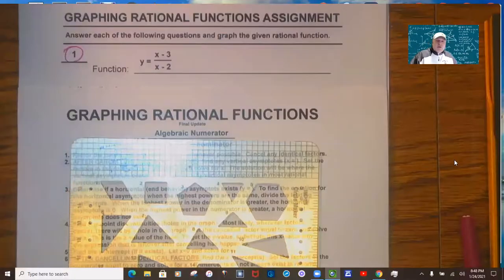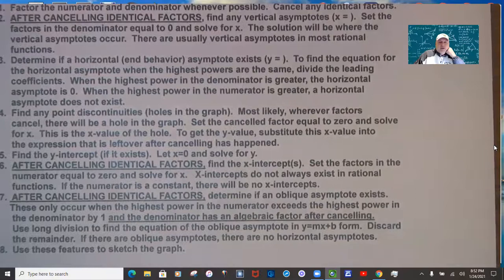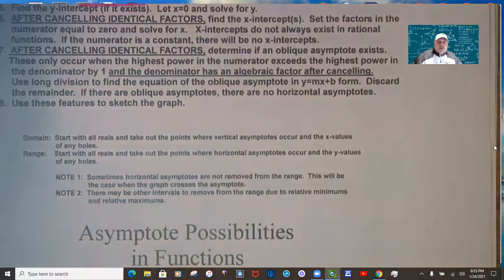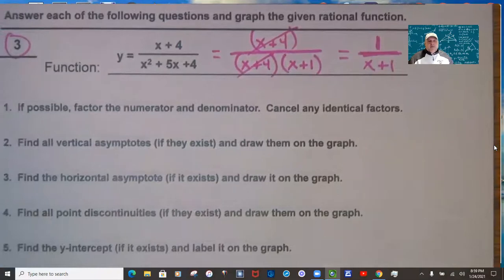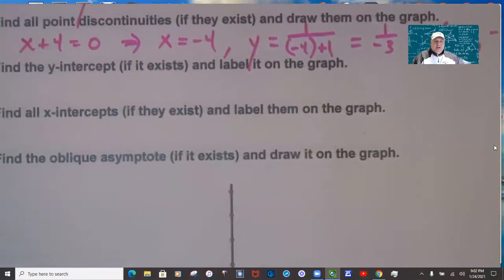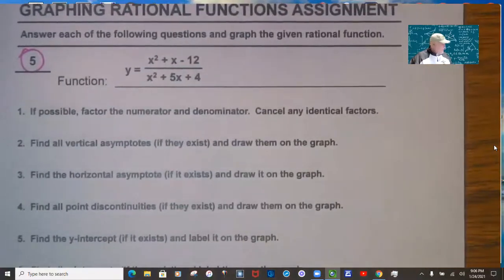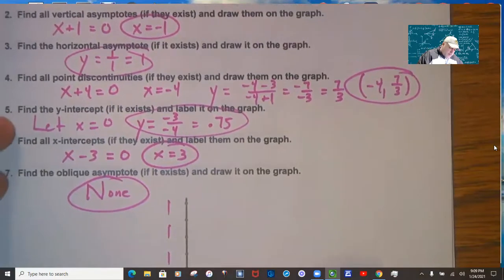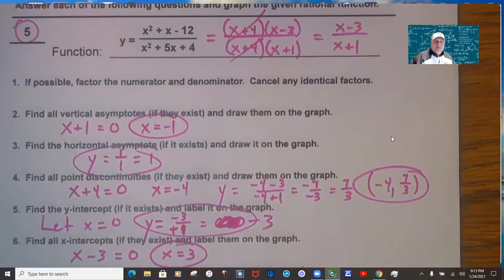Mr. Pertner-Algebra 2B-Graphing Rational Functions-Assignment #1